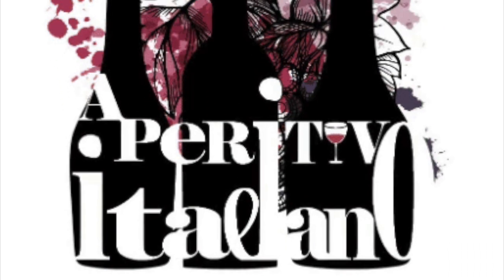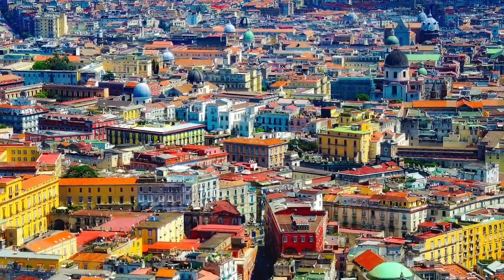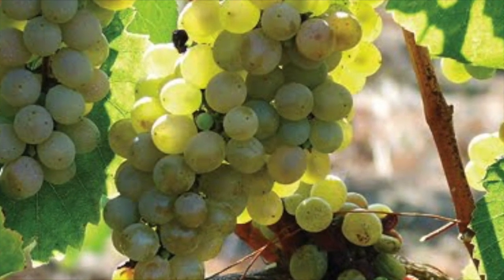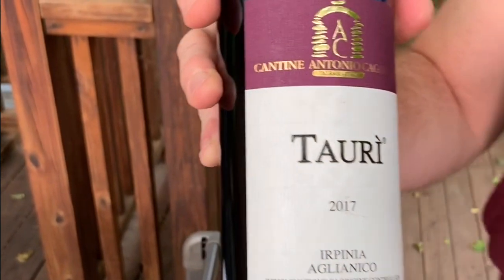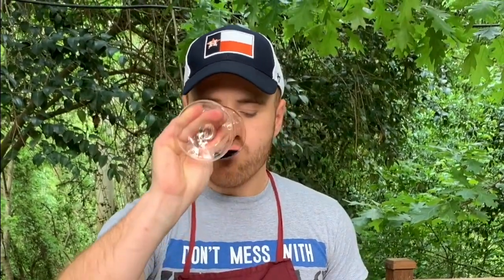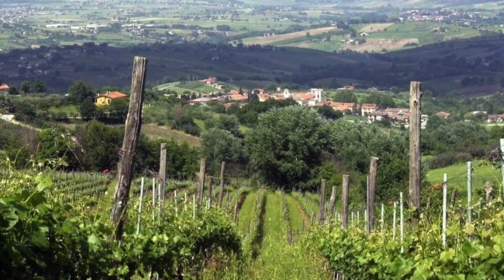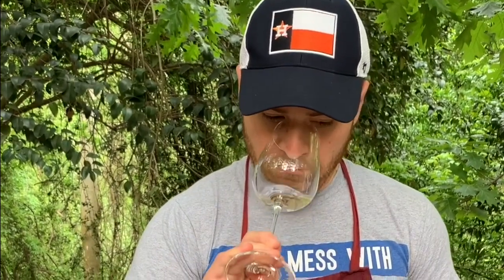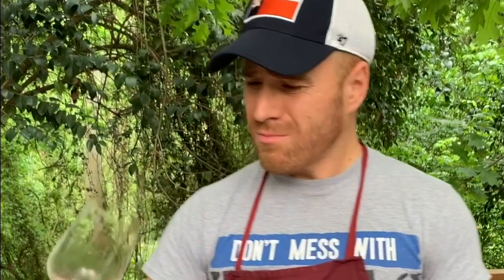ICCC News Report - Aperitivo Italiano Edition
After the success of our three editions in the summer of 2019, we decided to host our Aperitivo Italiano series throughout the year of 2020. After postponing the second edition of 2020 due to the COVID-19 pandemic, we decided to create a video about the wines of the Campania region in Italy. You will get to see Riccardo Guerrieri from Vinology talk about two wines.
We hope to be able to taste those wines all together very soon. We hope you will enjoy this video!
For more information about the Italian Cultural & Community Center go
Credits: The Observer, Giphy, Forbes, Wine Mag, Wine-Searcher, The Telegraph